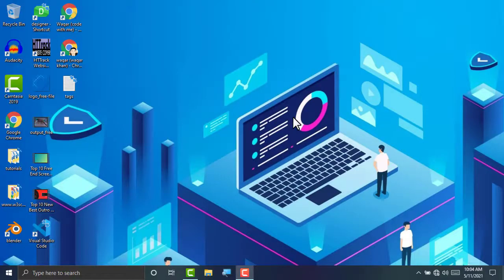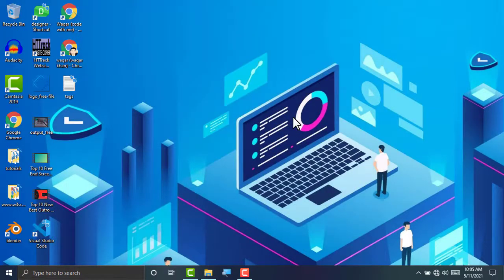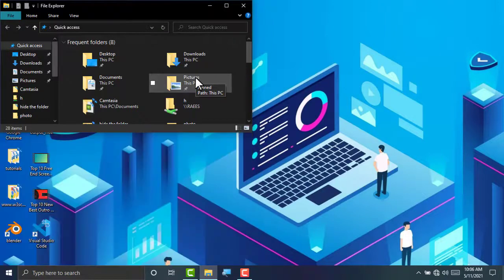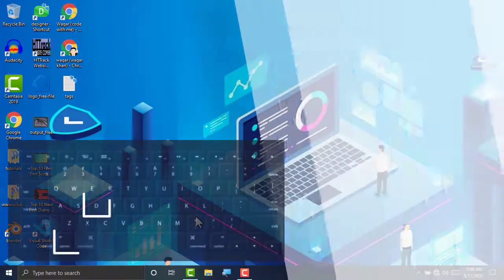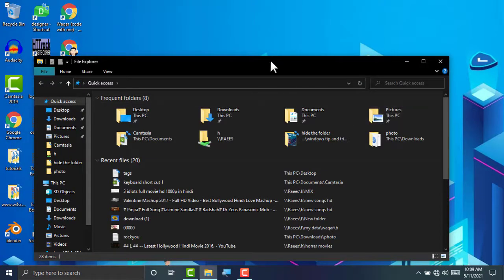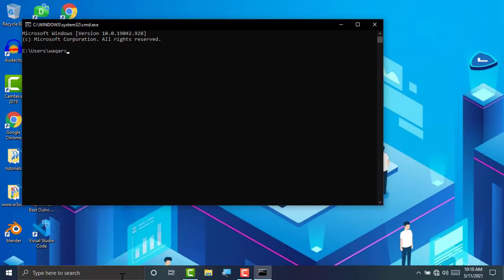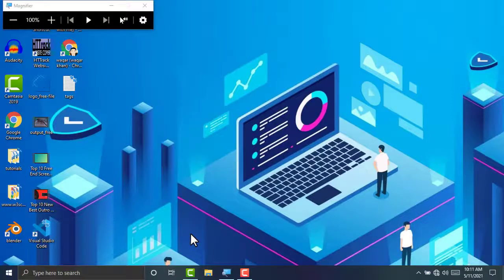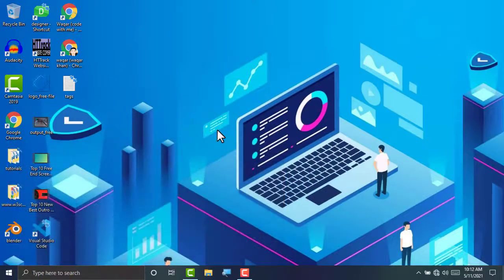10 Cool Keyboard Combinations for Windows 10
In this video, I will show you the top 10 cool keyboard combinations for windows 10
all of these combinations are working and are very cool and I bet you that you would not know about these secret keyboard combinations you can show these 10 combinations to your friends and can attract them with your skill
these are the top 10 best, cool, amazing, awesome, and secret keyboard combinations for windows 10

0:00 intro
0:13 Open Toolbar Apps
1:14 Snap Windows
2:14 Open Action Center
2:40 Bring to Desktop
3:24 Open File Explorer
3:44 Open Projection Menu
4:12 Open Run
4:41 Zoom In And Out
5:33 Setting Menu
5:52 Lock The Screen